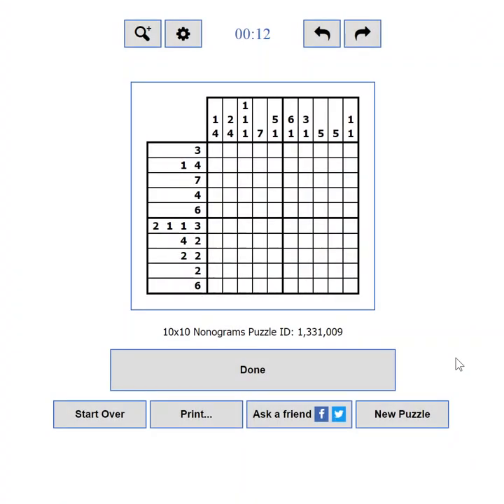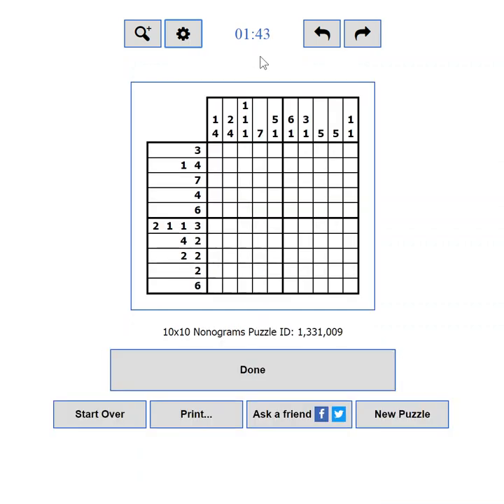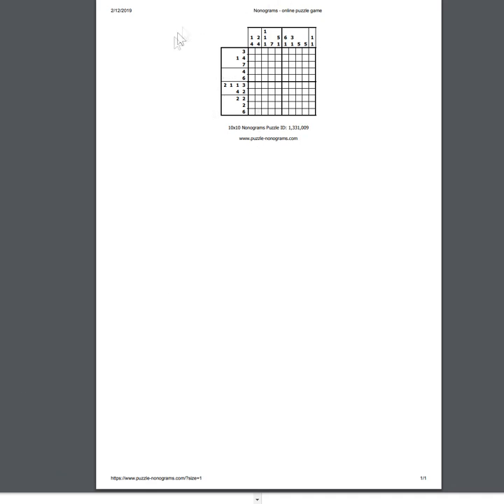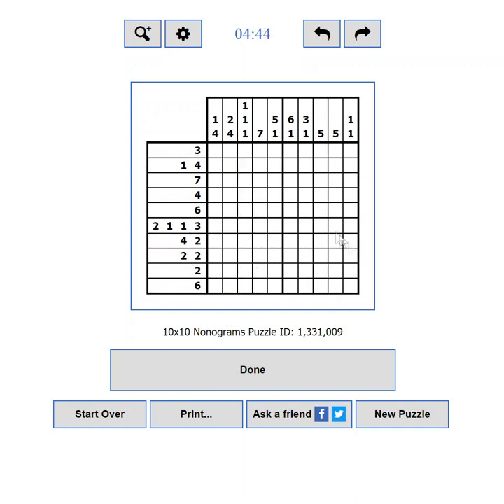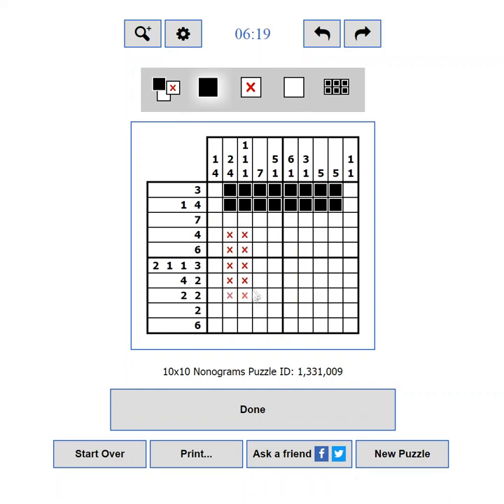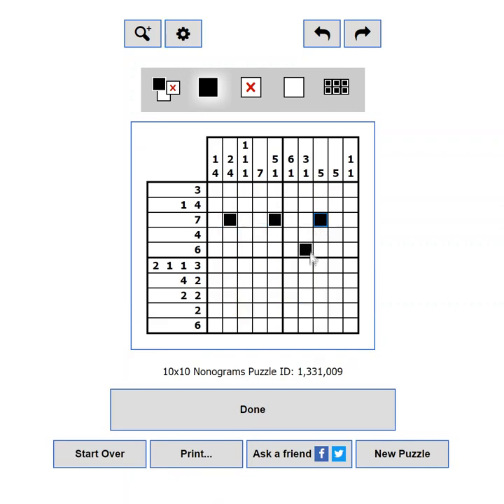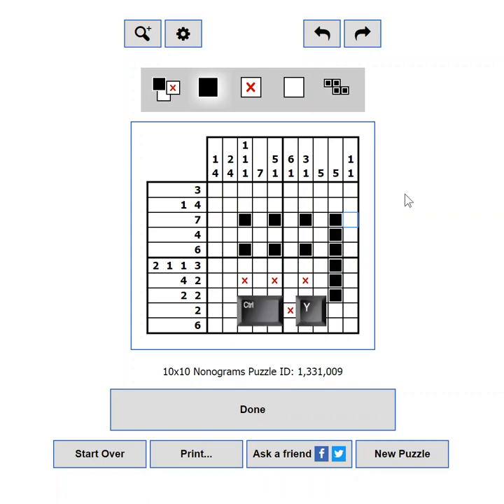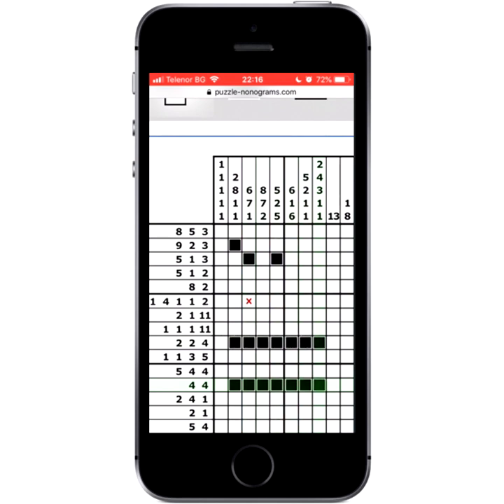Nonograms Tutorial - #4 User Interface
User interface tips and tricks for playing Nonograms.

0:08 - Part 1 - General Overview
0:45 - Part 2 - Control buttons
2:29 - Part 3 - Action Buttons
3:56 - Part 4 - Puzzle Area
4:46 - Part 5 - Settings
8:26 - Part 6 - Playing with your keyboard
9:23 - Part 7 - Playing on a mobile device

You can find tons of puzzles available to solve